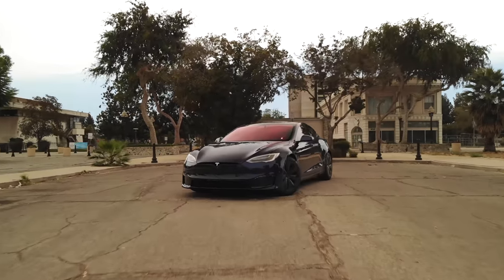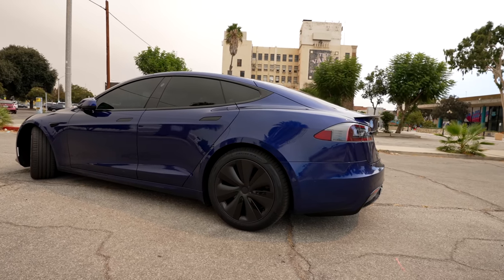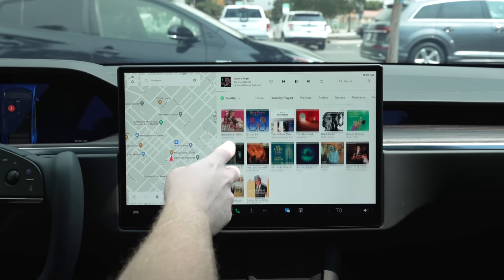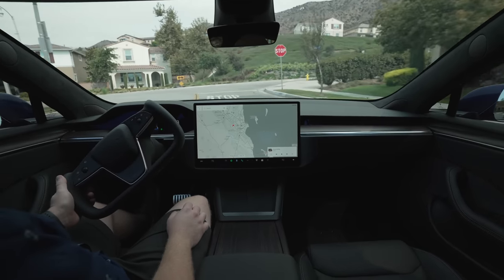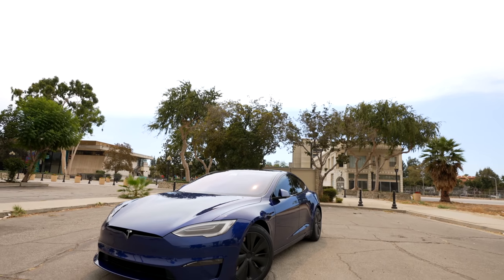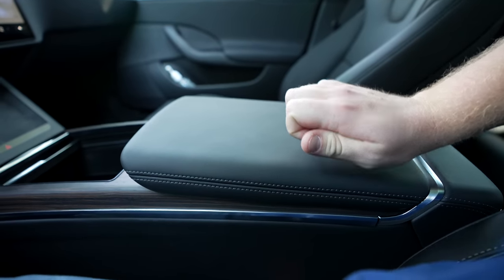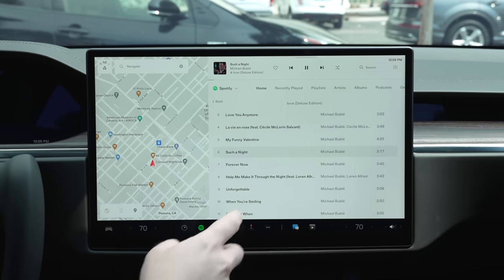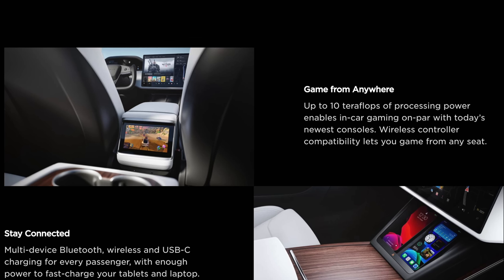2022 Tesla Model S Plaid | Delivery & In Depth Review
In-depth review of the new Tesla Plaid Model S after two weeks of ownership.

Top 15 Tesla Model Y Accessories:
#1: 2 Bucket Wash Kit
#2: Green Works Pressure Washer

#4: Speed Wipe by Chemical Guys
Soft Microfiber Towels
Inner Clean Interior Cleaner
After Wash Waterspot Remover
VRP Wheel and Vinyl Protector

Samsung 500GB SSD

Front Console Wrap Only

#13: Power Inverter for 12V
#14: Steering Wheel Tray

Topics Covered:

Tesla
Tesla News
Tesla Updates
Tesla Rumors
Tesla Leaks
New Tesla
Model 3
Model Y
Model S
Model X
Model S Plaid
New Model S Review
Tesla Best Car
Tesla 0-60
Tesla Model S Plaid 0-60mph
Tesla New Car
2022 Tesla Model S
2022 Tesla Model X
2021 Model X
Tesla Model X
Model X
Model S
Model S Tesla
Model X Tesla
Model X Plaid
Plaid Model X
New Model S
2021 Plaid Model S
2022 Plaid Model S
Model S 0-60
Plaid Model S 0-60
0-60 Plaid Model S
Tesla Model S Plaid
New Tesla
Model S Plaid vs
Plaid Model S vs